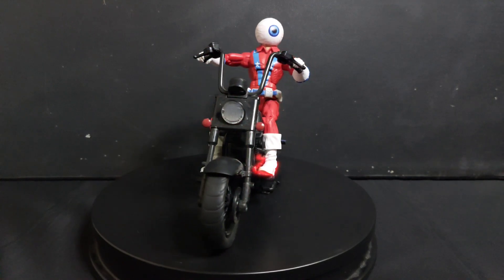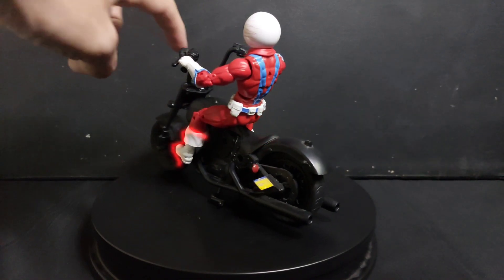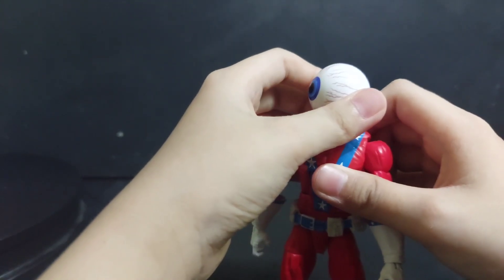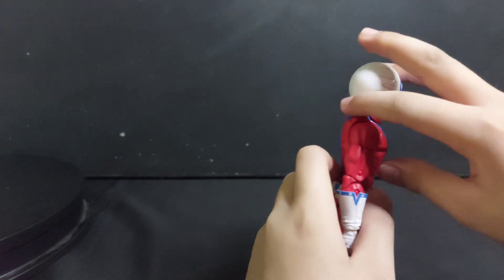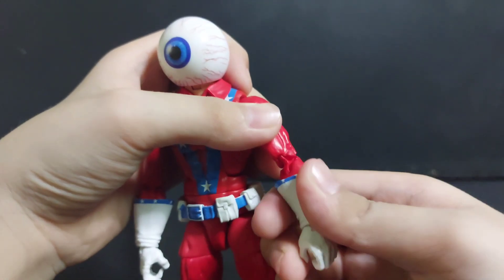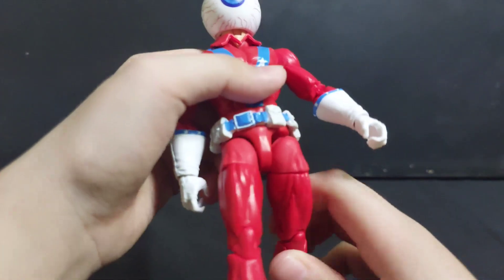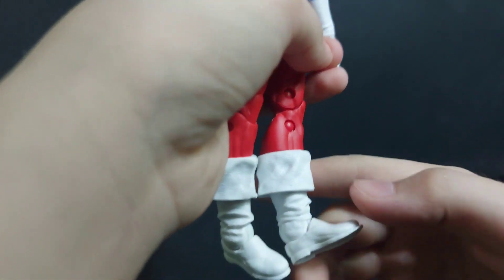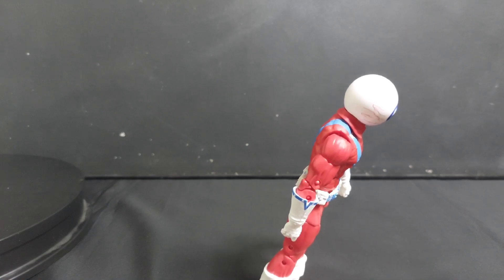Marvel Legends Orb